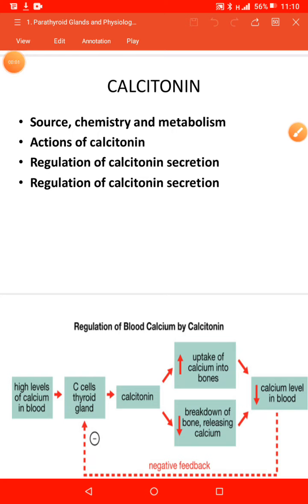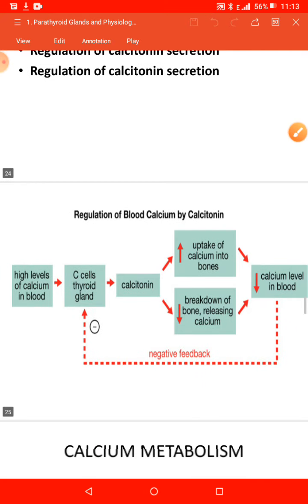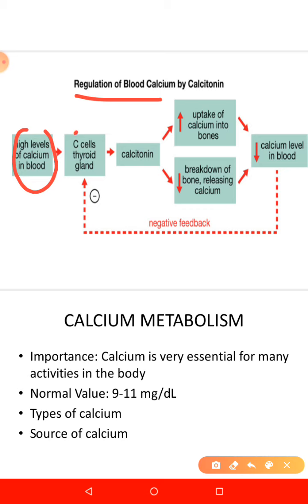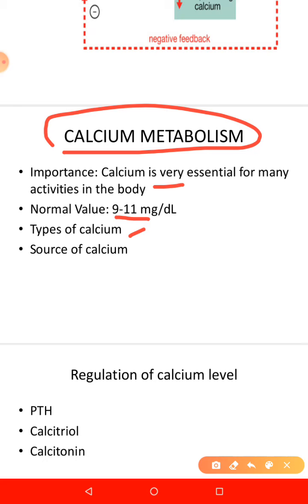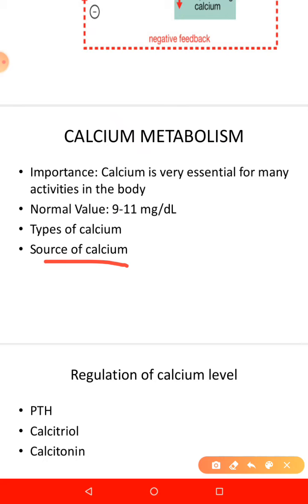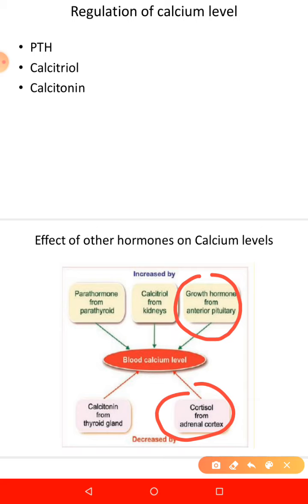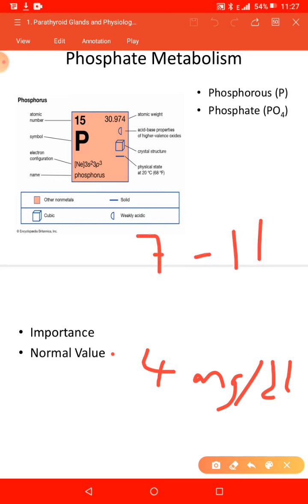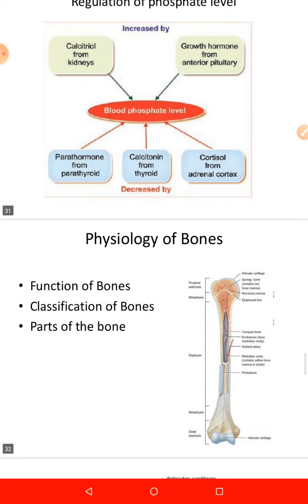part 4 parathyroid hormones and bone physiology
The video describes the Physiology of the Parathyroid gland. This gland secretes hormones responsible for CALCIUM homeostasis. Distubances in this gland may cause Hyperparathyroidism and hypoparathyroidism. ENJOY THE Videos